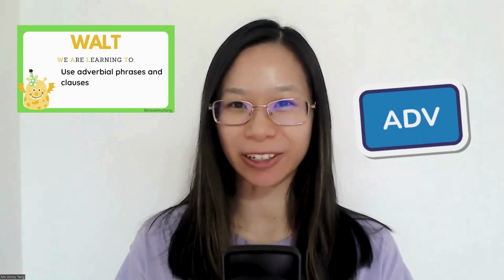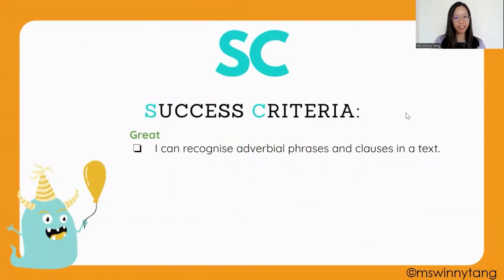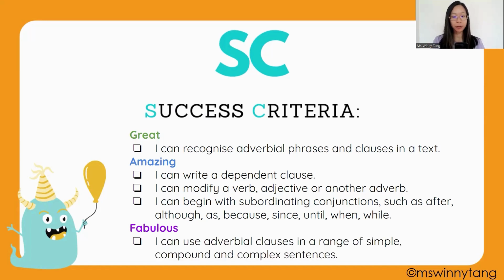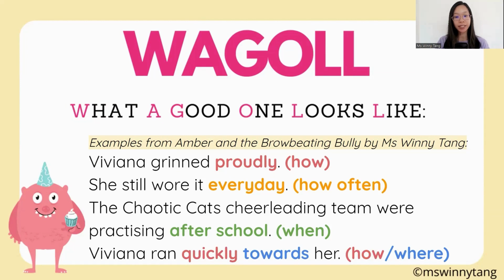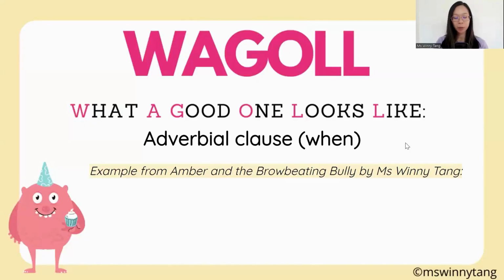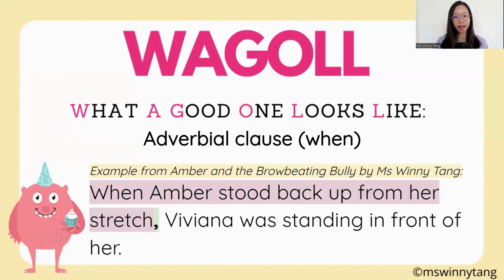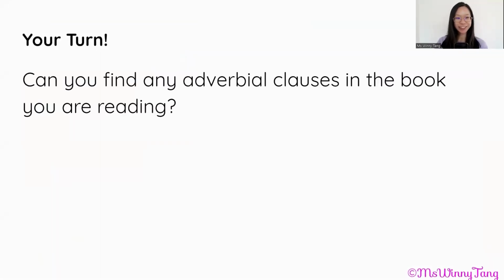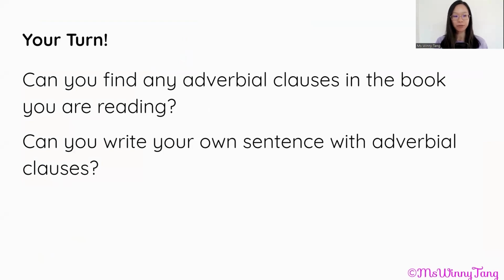Adverbial Phrase vs Adverbial Clause | Grammar and Punctuation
Become a better communicator! FREE Resources below! Everyday we communicate in sentences - when we speak, write and read. Understanding what sentences are made up of and how sentences are put together will help us improve our writing. Learn to clearly and effectively communicate your thoughts and ideas to your audience!

Hi, my name is Winny. I am a teacher and Assistant Principal. I create educational videos for kids to support them in their learning inside and outside the classroom.

88 FREE Narrative Reading, Writing, Grammar & Punctuation Lessons to my New Blog Post!

More resources coming soon to support students and kids in the classroom and at home.